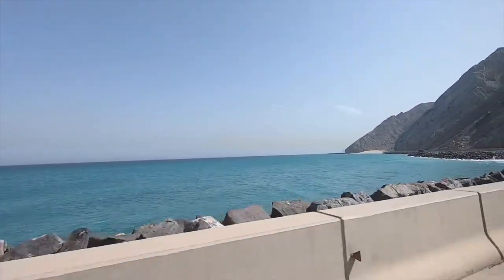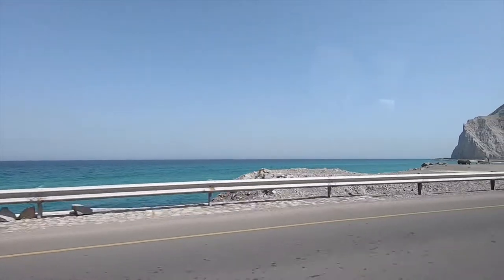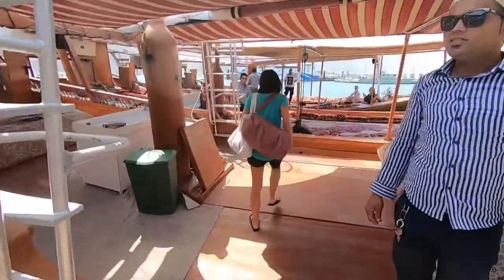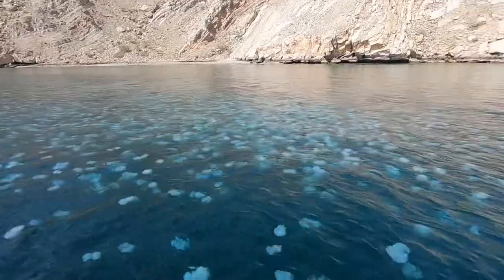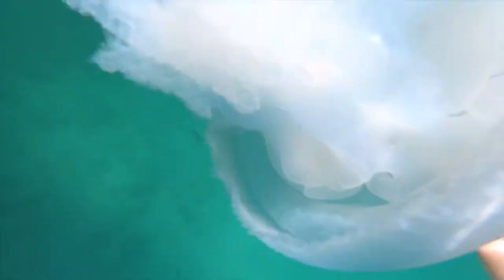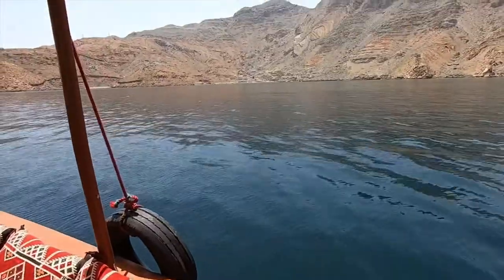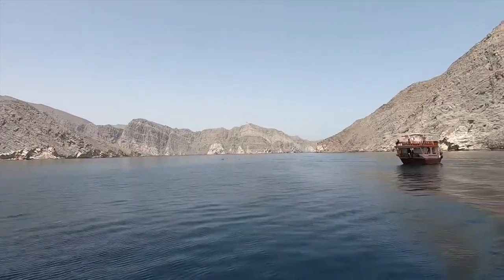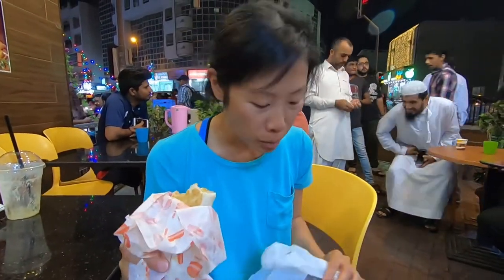Swimming with STINGLESS JELLYFISH and DOLPHINS in the PERSIAN GULF | Khasab Dhow Sailing Cruise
We took a trip to a beautiful area called Khasab in the Persian Gulf.  Khasab is actually part of Oman but it is geographically closer to the UAE than Oman, making it easy to do as a day trip from Dubai.

Khasab is known as the Norway of the Middle East because of the many fjords that were carved out by glaciers millions of years ago.  We cruised the area in a Dhow, a traditional sailing vessel that was used to carry goods, spices, etc across the Indian Ocean.

This area surprised us in many ways, one of them was the crazy jellyfish bloom and playful dolphins.  They were probably millions of jellyfish floating around and the best part was they were stingless!  As far as we know, there are only 2 places in the world (Palau / Indonesia) where you can swim with stingless jellyfish, so to be able to do it here when we weren’t even expecting it was icing on the cake.  We are still so shocked that they don’t advertise this as we think it’s a great selling point for the tour!

Come sail with us and see a different side of the Persian Gulf!

TRAVEL VLOG 024 :: KHASAB, OMAN :: COUNTRY #55/215 :: MAY 2019

Au Revoir
Does Somebody Know
We Can Get There

GEAR
Prime Lens
Wide Angle
Zoom Lens
Zoom Lens (for safaris)
Underwater / Action Camera
Extension / Tripod
Underwater Grip
iPad Pro
SD Card
Packing Essential
External HD

ABOUT US

We have been traveling together for the last 10 years.  It all started when we applied to the Amazing Race show and they called us for an interview.  We interviewed but didn’t make the final cut because we didn’t have enough ‘drama’ in our relationship.  But that didn’t stop us from doing our OWN amazing race of traveling the world but at our own pace!  We have just hit our 50th country and thought it would be fun to document our journey!

We are looking forward to hitting all 215 countries.